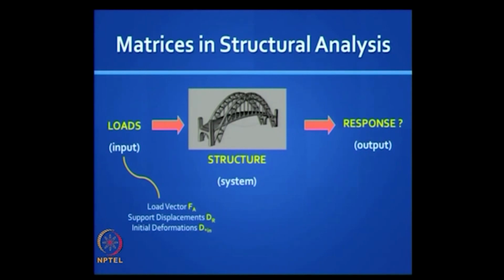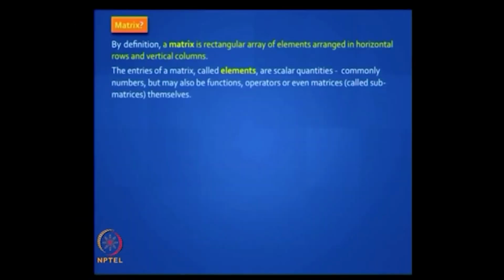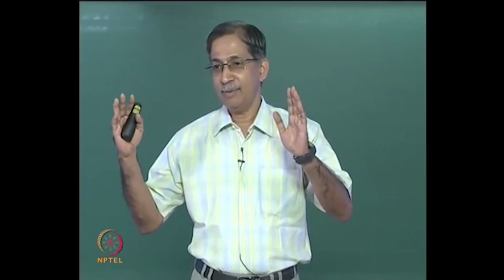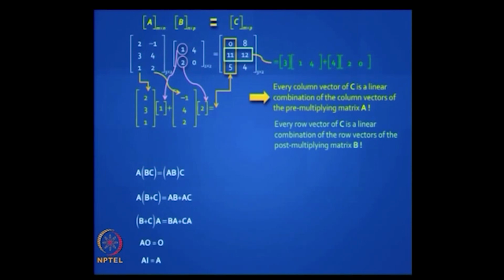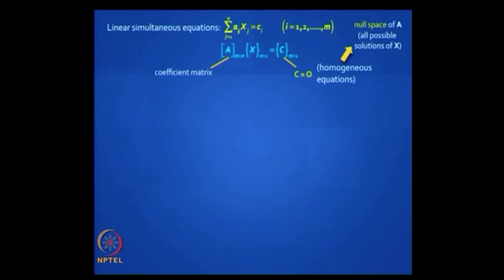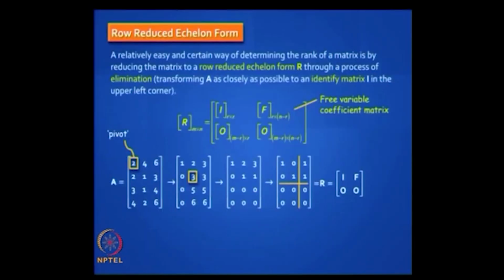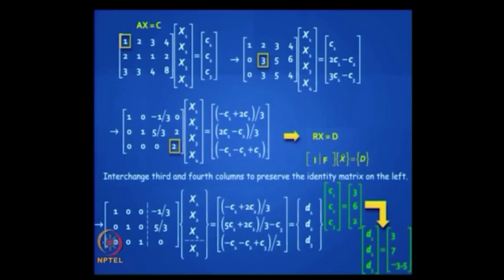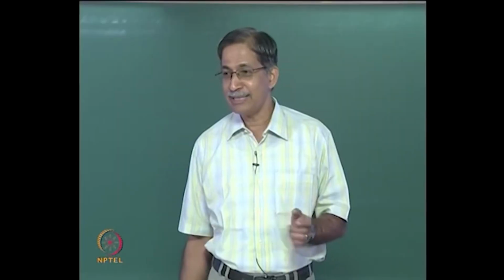Lecture - 17 Basic Matrix Concepts